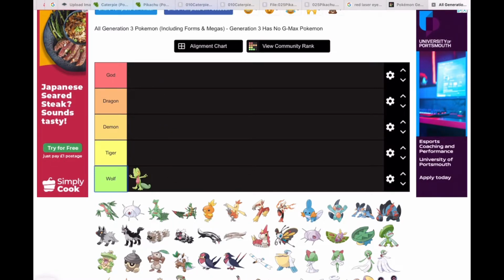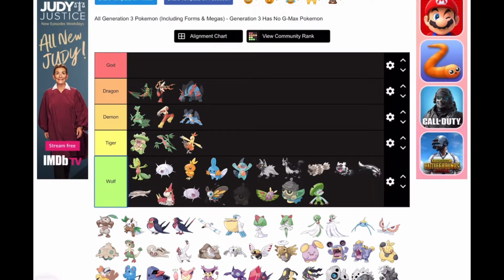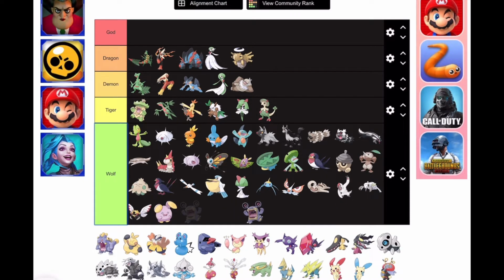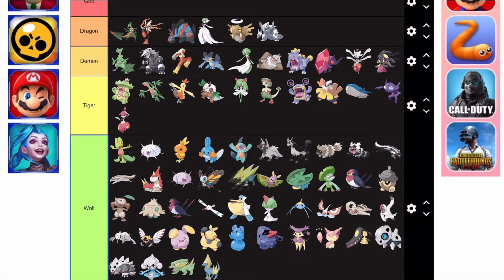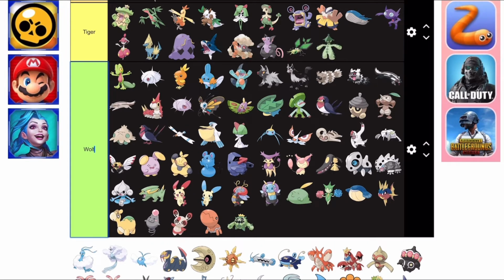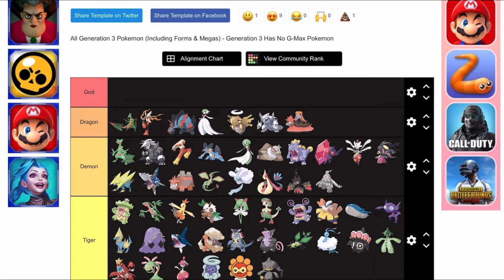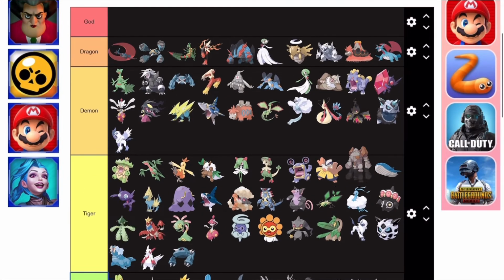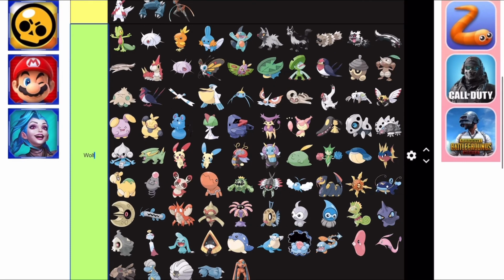Giving Every Gen 3 Pokemon A One Punch Man Disaster Level